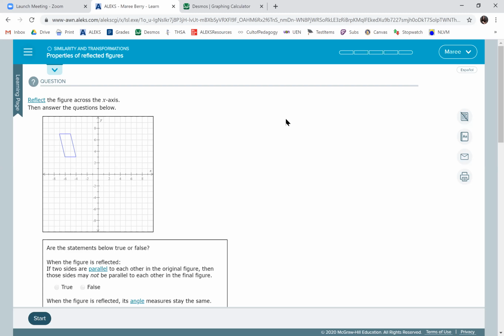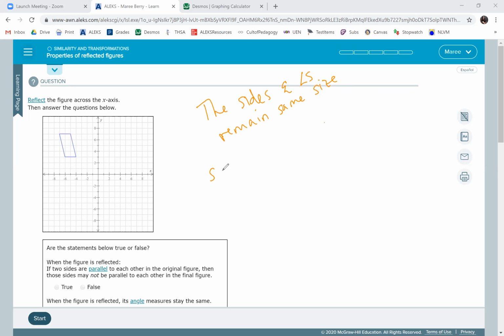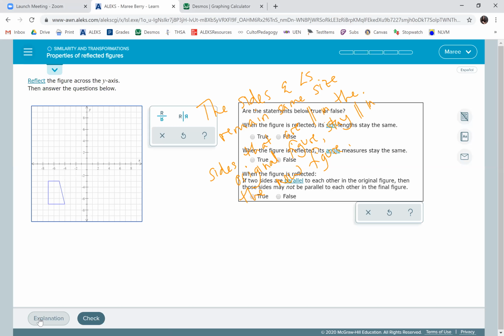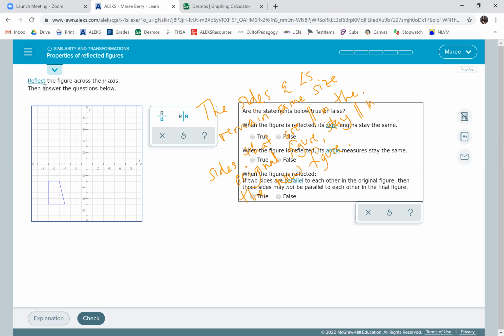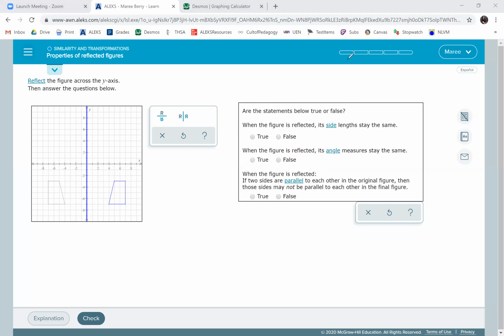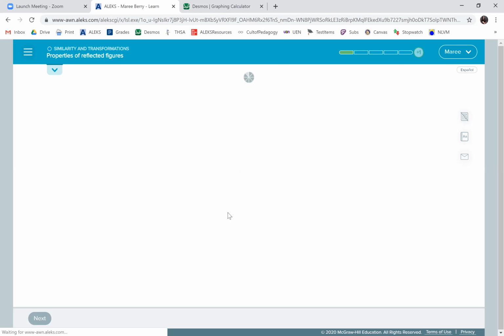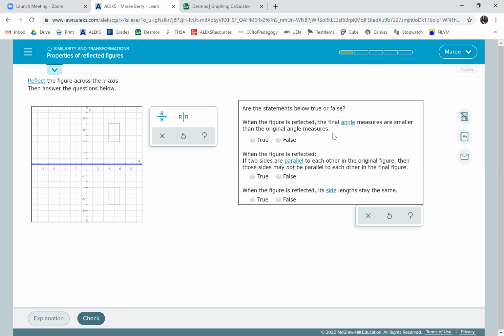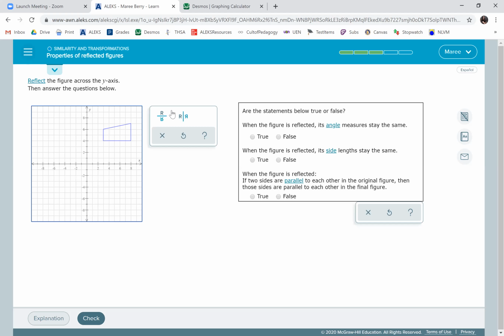Properties of reflected figures